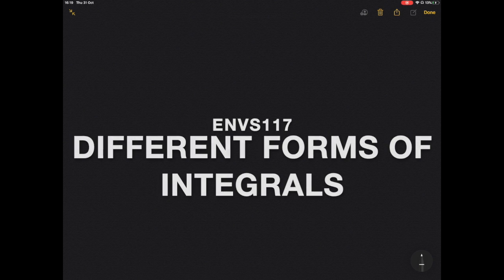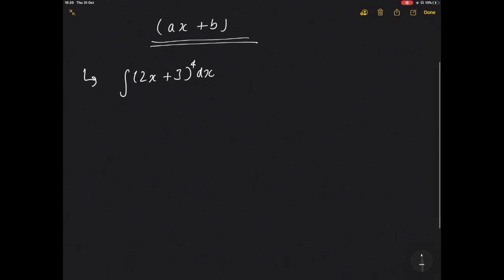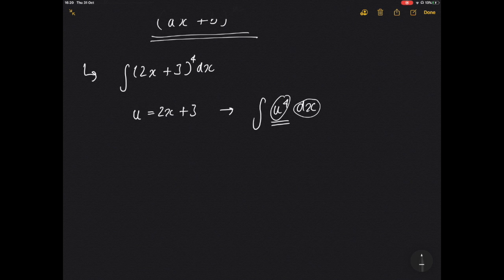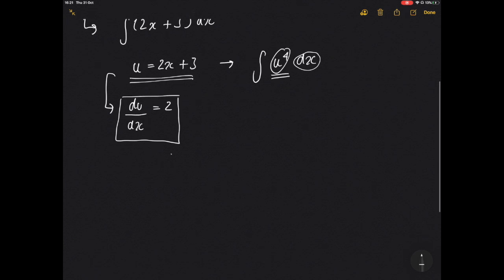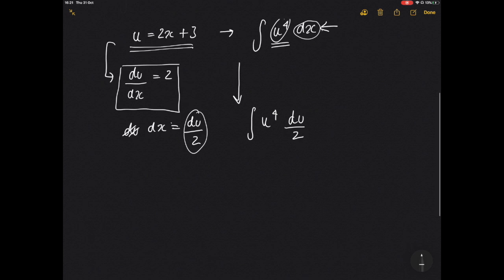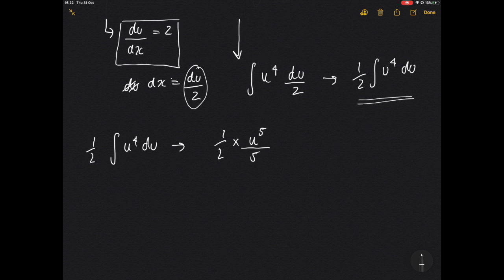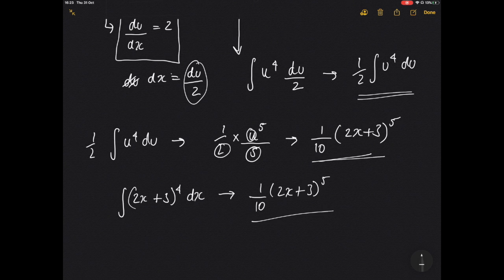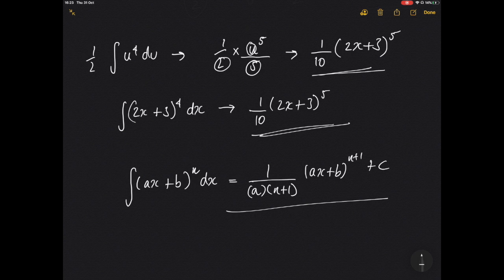Lecture (6) - Different Forms of Integrals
Different Forms of Integrals